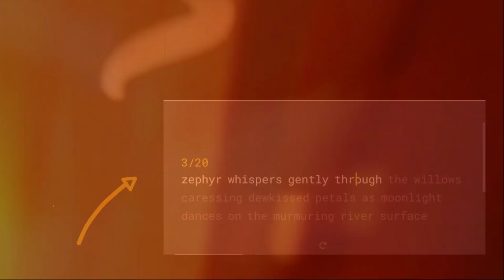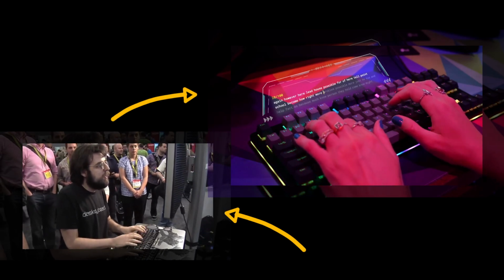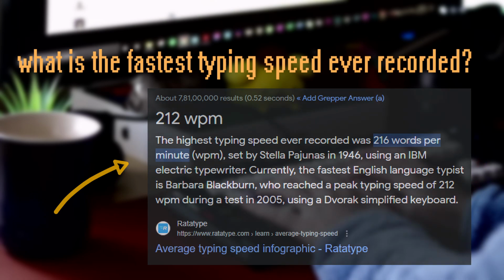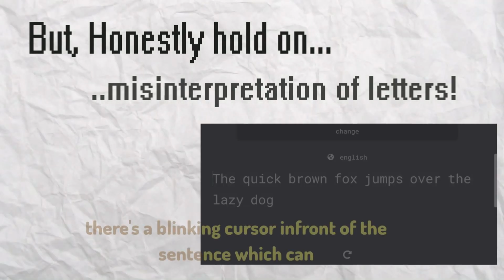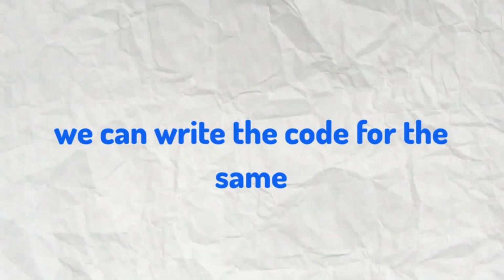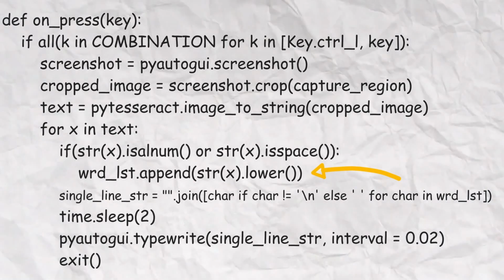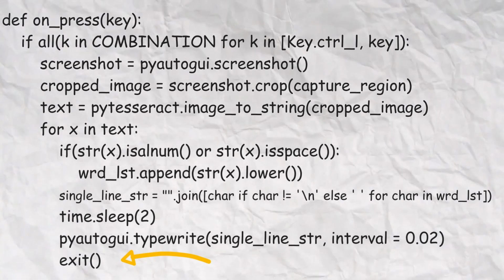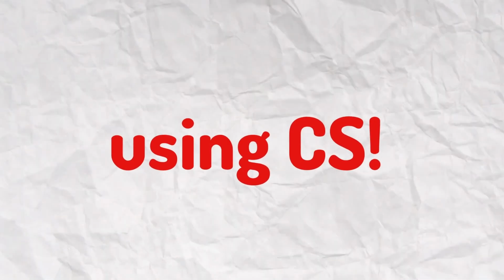Sorry This might BREAK Your Keyboard! (500+ WPM)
In this video, I explored the world of automation by attempting to create a bot that simulates keystrokes. I used the Python programming language along with a couple modules to achieve this. Keep in mind this video was only made for educational and entertainment purposes.